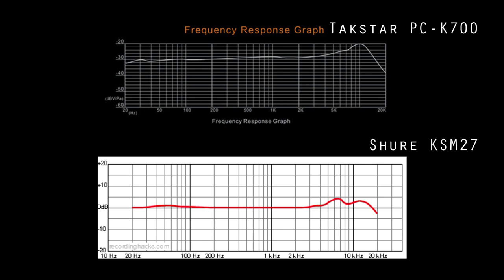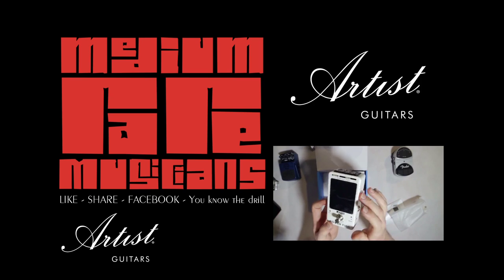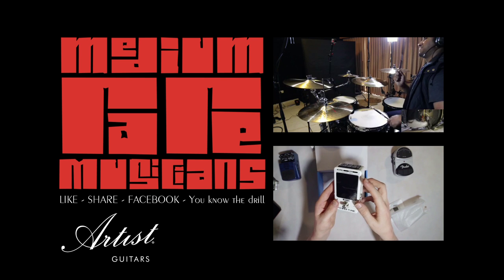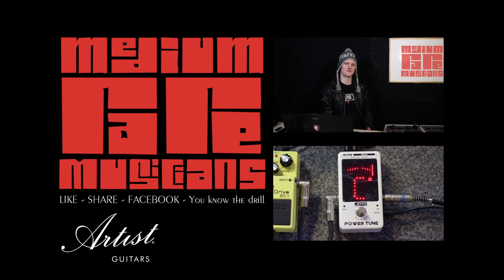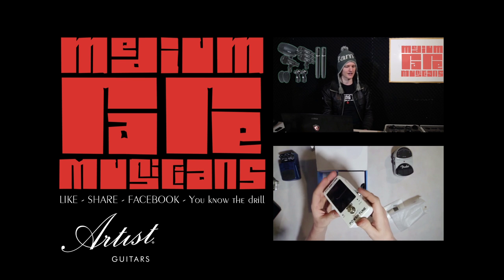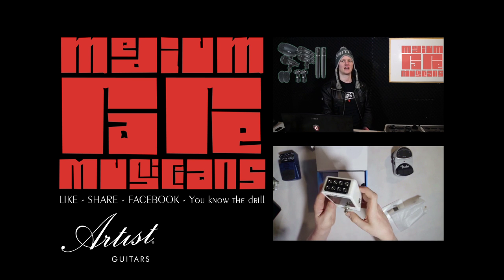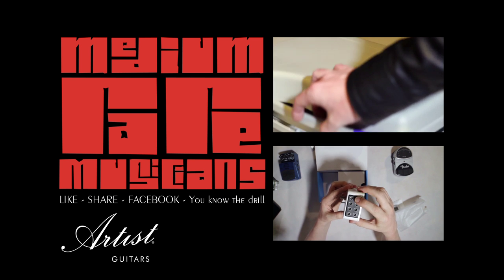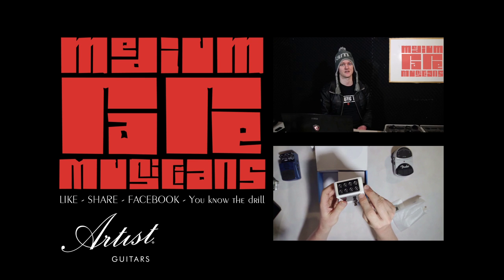Takstar PCK700 vocal condenser microphone sound test / shootout vs. Shure KSM27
You can pick up the Takstar pck700 vocal condenser microphone

In this video, Jamie demos the Takstar pck700 vocal condenser microphone, explaining what it does and how you might use it. He compares it to the Shure KSM27 and finds it nearly identical.